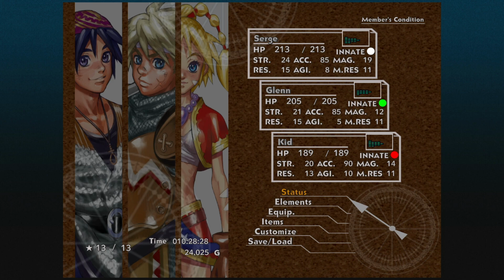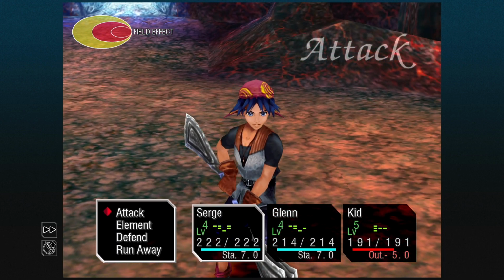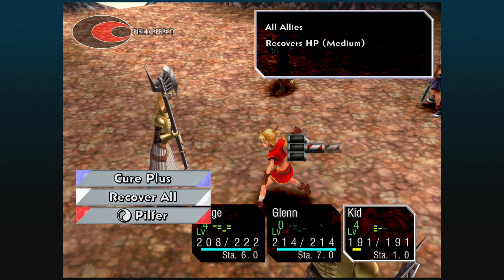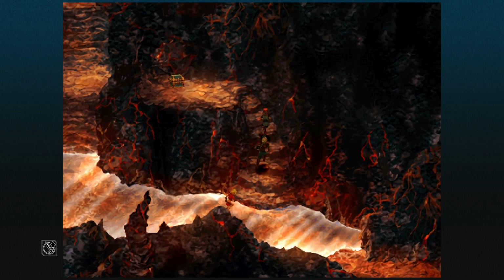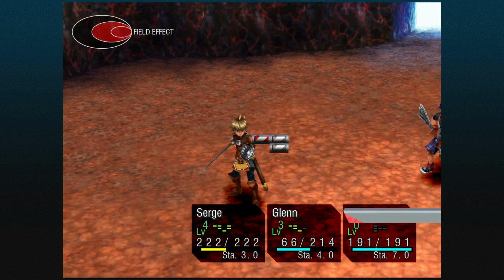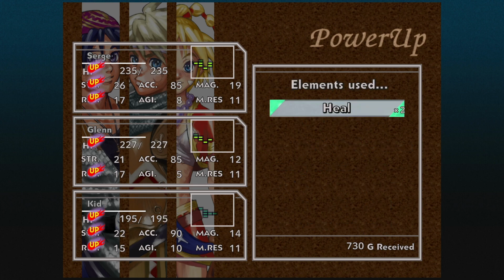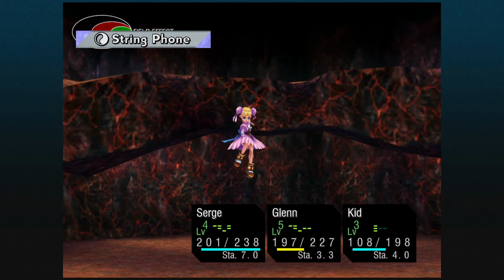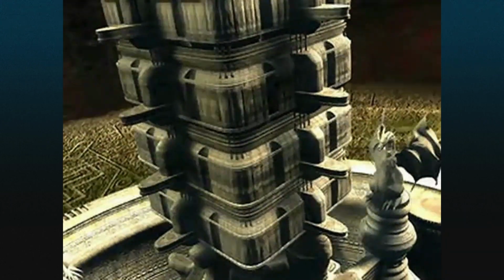Chrono Cross Radical Dreamers Walkthrough - Mt Pyre Guide - Part 10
Chrono Cross Remastered (Radical Dreamers Edition) with Simon

A warm welcome back to my Chrono Cross Radical Dreamers Walkthrough / Let's Play series! I am pleased you can join me as we embark on an adventure through a classic JRPG. The original Chrono Cross launched on the PlayStation way back in 1999 and finally, Square have given it a new coat of paint (ie, the Remaster treatment) for its latest release on mondern consoles. The Radical Dreamers edition is available on PC, PS4, Xbox and Nintendo Switch! I am playing the PS4 version but you can follow along regardless of your system of choice.

Mt Pyre can be a tricky dungeon to work through due to the lava that depletes HP. However, the Ice Breath is the perfect remedy - make sure to complete the Water Dragon Isle first (see previous dungeon). There are a number of bosses in this place but none too challenging with the correct strategies in place.

Intro - 00:00
Mt Pyre - 01:20
Stealing Tutorial - 03:20
Mt Pyre Continued - 6:00
1st Boss - 06:50
2nd Boss - 17:40
3rd Boss - 25:10

You may also be interested in the numerous walkthroughs I have available for much of the Final Fantasy franchise - a series in which my true passion resides :-)

CREDITS

Stream intro scene and other graphics supplied by my good friend and viewer, Lomax.

Fuzz